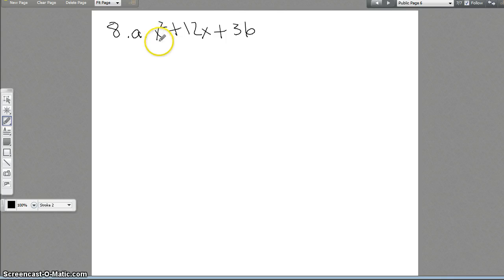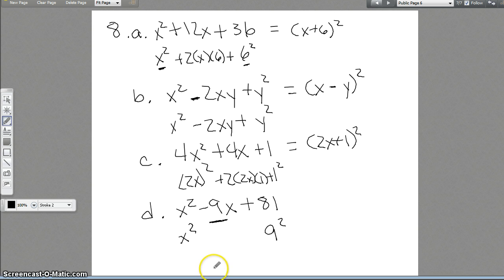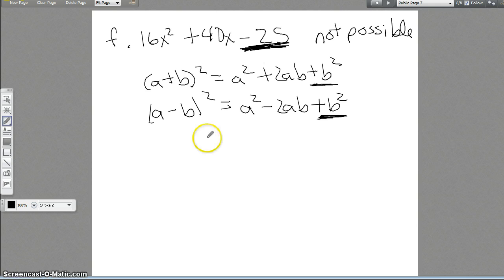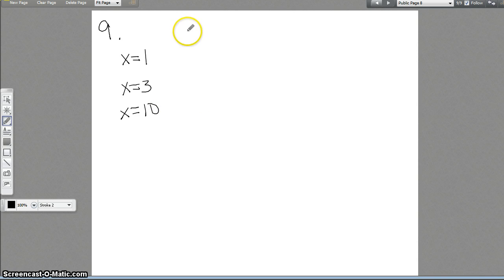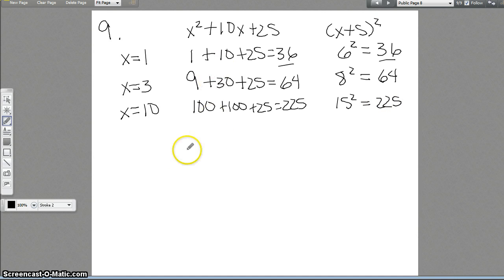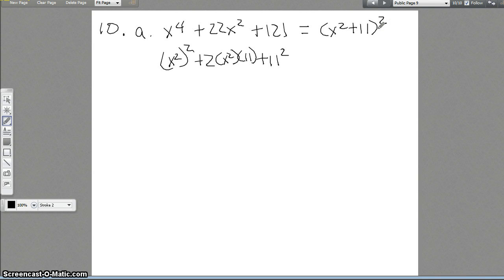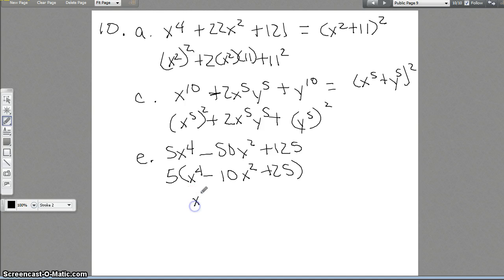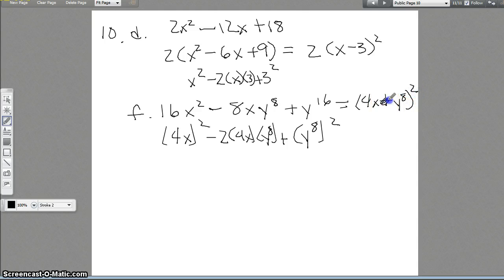jacobs chapter 10 lesson 6 part 2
factoring trinomial squares